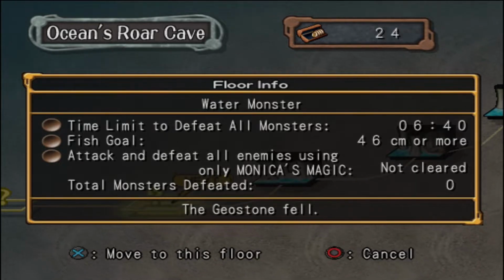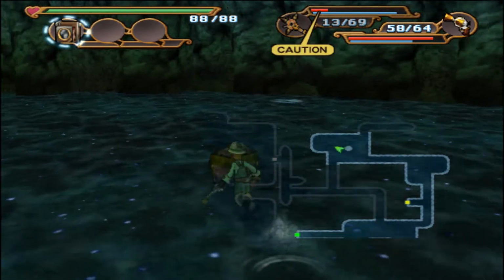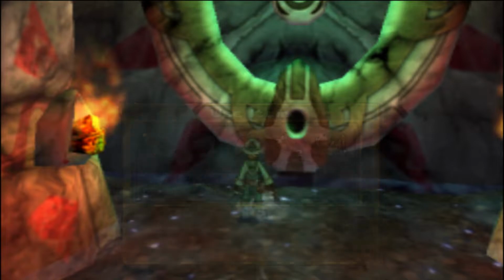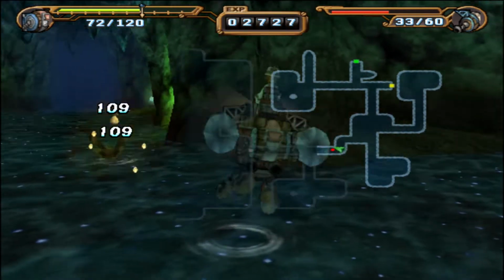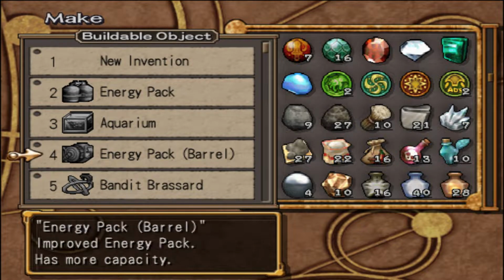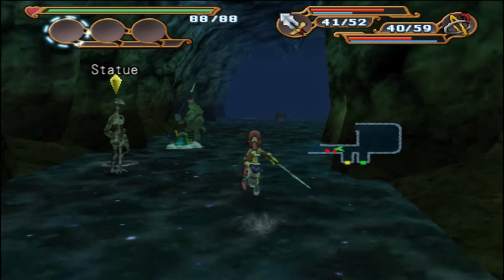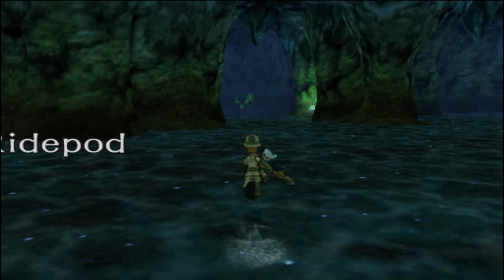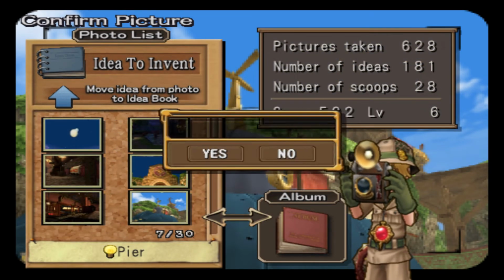Let's Play - Dark Cloud 2 Part-31 Seaside Stroll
Max and Monica continue to wade through the waters of the Ocean Roaring Caves.

Dark Chronicle, released as Dark Cloud 2 in North America and South Korea, is an action role-playing game developed by Level-5 and published by Sony Computer Entertainment for the PlayStation 2 (PS2). It was released in Japan in November 2002, in North America in February 2003, and in Europe in September 2003. An emulated version of the game was released for the PlayStation 4 through the PlayStation Network in January 2016.

The game is a spiritual sequel to 2000's Dark Cloud, with which it shares the same basic game mechanics but features new characters and plot. Players control two main protagonists, Max and Monica, who must work together to stop the game's main antagonist, Emperor Griffon, from destroying the world. The game features themes of time traveling, with Max and Monica trying to prevent Griffon's destruction by altering the past to change the future.

The game was met with positive reviews from critics, who praised the improvements over Dark Cloud, in particular the graphics and variety of gameplay styles, while some criticism went towards the plot. Dark Chronicle won several awards, and sold roughly 250,000 copies in Japan within a month.

Developer(s) Level-5
Publisher(s) Sony Computer Entertainment
Director(s) Akihiro Hino
Producer(s)
Akihiro Hino
Kabayashi Yasuhide
Designer(s)
Akihiro Hino
Yasuhiro Akasaka
Yoshiaki Kusuda
Programmer(s) Kenji Matsusue
Artist(s)
Takeshi Majima
Jun Sonobe
Writer(s) Akihiro Hino
Composer(s) Tomohito Nishiura
Platform(s) PlayStation 2
Release
JP: November 28, 2002
NA: February 17, 2003
EU: September 12, 2003
Mode(s) Single-player